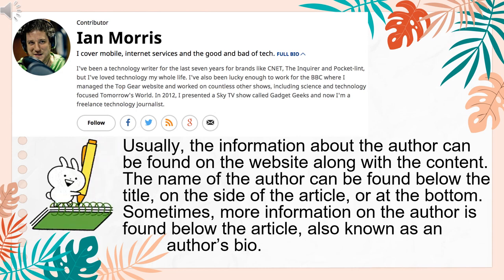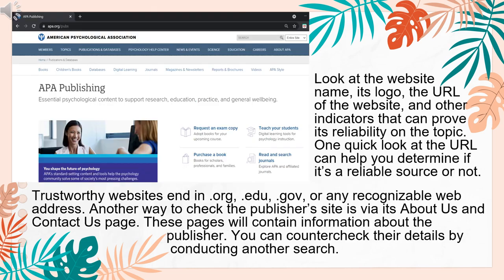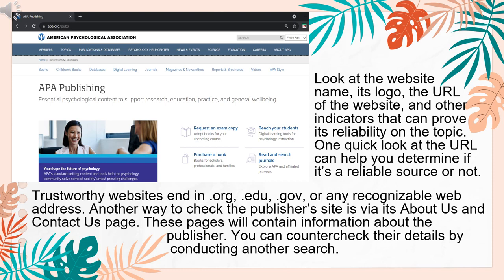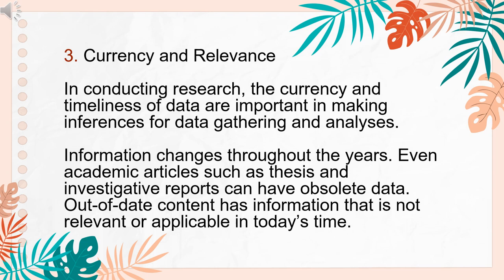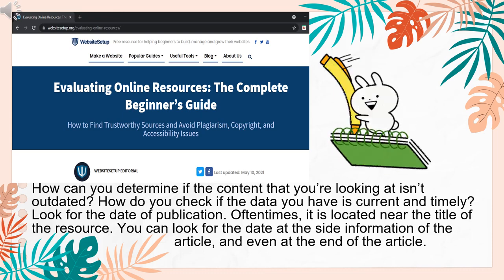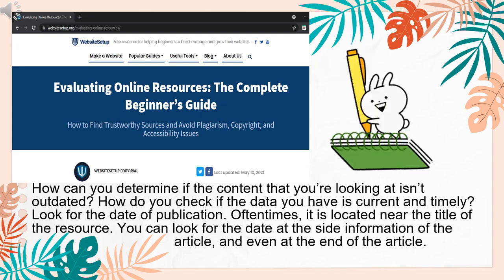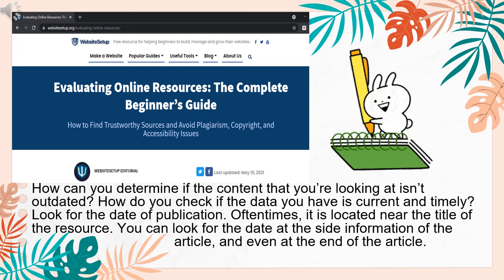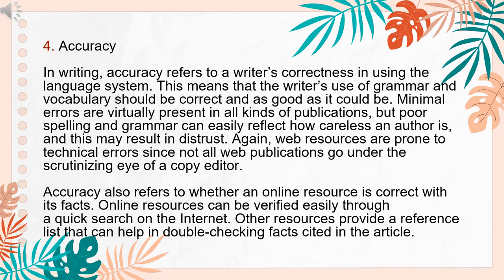Grade 6 English Q4 MELC 4 Assessing Credibility of Sources of Information